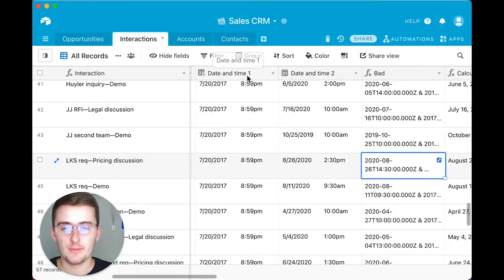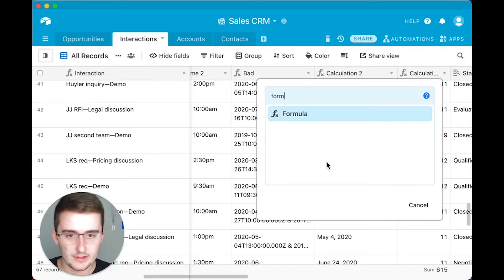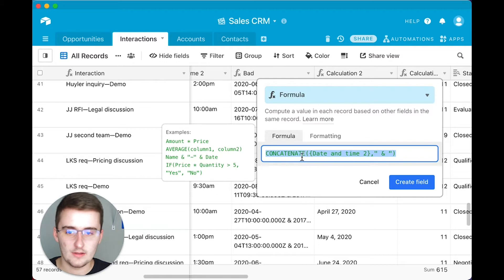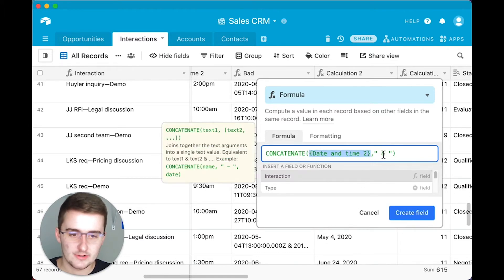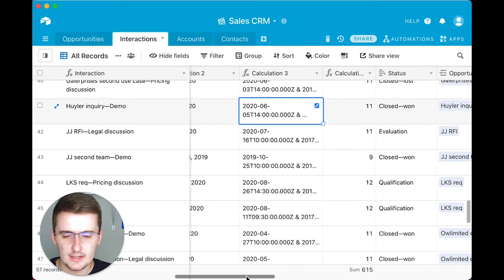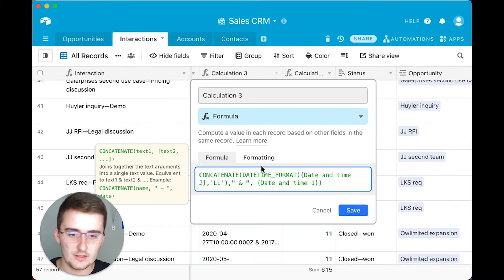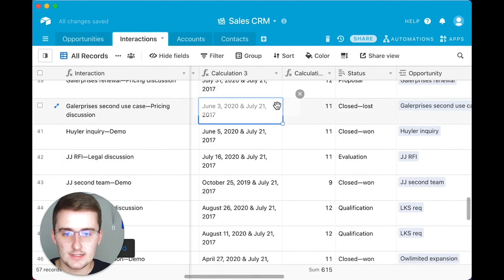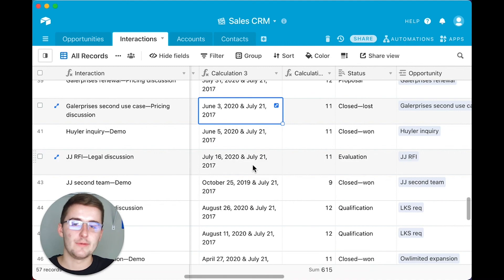How to Use Airtable Formulas to Combine Fields (Super EASY Tutorial)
In this video I show you how to very simply combine fields in Airtable! I go through the simplest way that I use to combine different types of fields in Airtable and even show you how to do a complex date field! I look forward to hearing your comments and hope this tutorial on how to combine fields in Airtable using the concatenate formula helps.